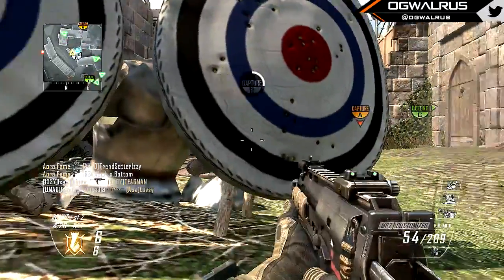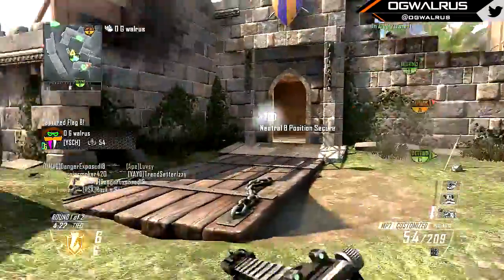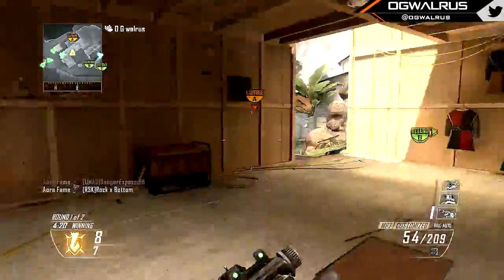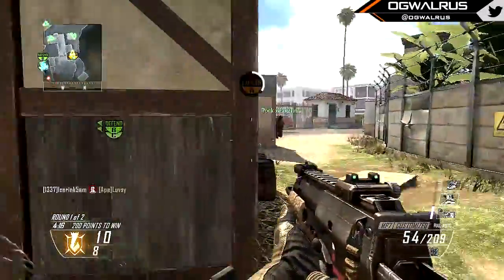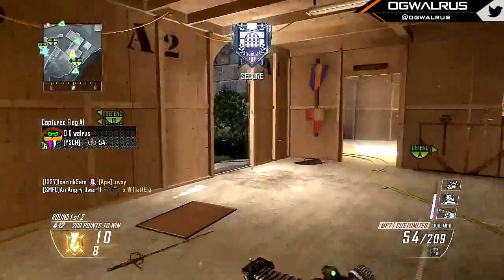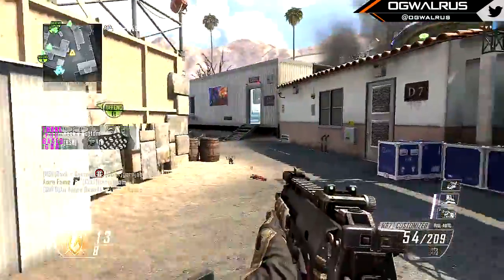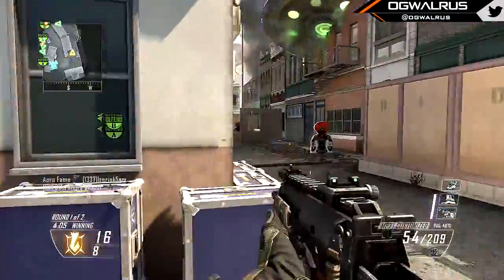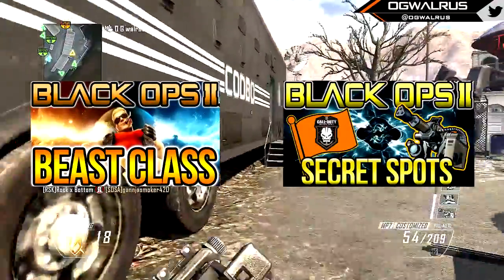Getting A Job - A Comprehensive Guide On How To Be Successful : Black Ops 2 Theater Mode Beasting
In todays video Im introducing a new series on how to get a job. Whether or not i continue this series is up to you guys. I Have a ton of experience in this fundamental aspect of ones lifestyle and I enjoy sharing my experiences in an effort to help others. Let me know what you guys think thanks!

Interested in getting your video featured here?  Read on or scroll down for the info you need.
To get notified for my next videos:
★HOW TO SUBMIT YOUR VIDEOS, GAMEPLAYS, COMMENTARIES, MONTAGES, FAILS AND TOP 5 CLIPS TO BE FEATURED !!!
3 ways to submit clips. *HD clips preferred*

and/or
OST

This video is relative to the following key words, topics, and subjects ;
call of duty 10 release date call of duty 10 info call of duty 10 gameplay call of duty 10 multiplayer call of duty 2013 call of duty 2013 xp call of duty 10 leaked info black ops 2 tips and tricks, black ops 2 best gun, black ops 2 best custom class setup, black ops 2 new dlc, black ops 2 zombie glitch, black ops 2 care package swarm, black ops 2 top 5, black ops 2 fails, black ops 2 camper noob, black ops 2 easter eggs, black ops 2 batman, prank, troll, xbox live hack, epic rage reaction